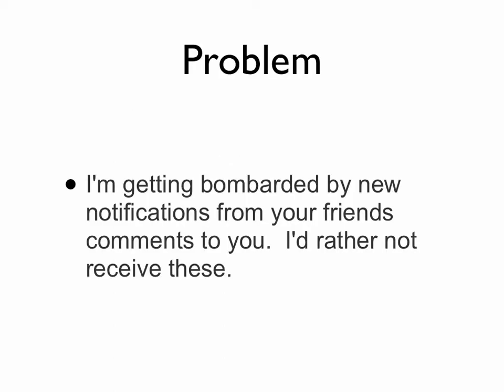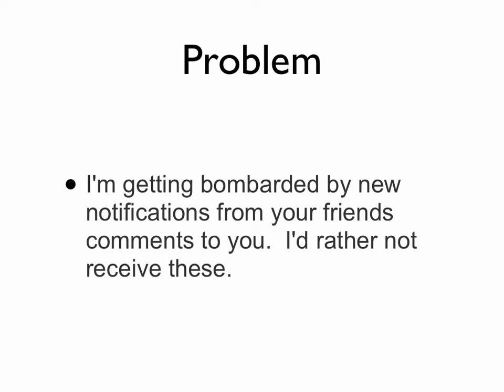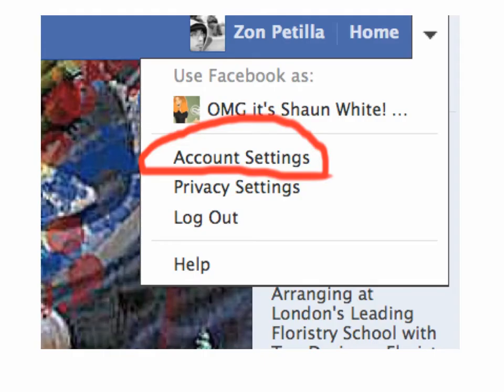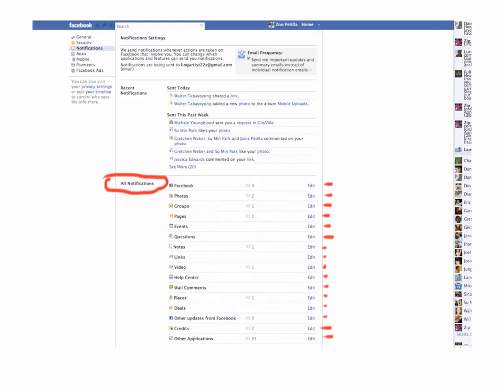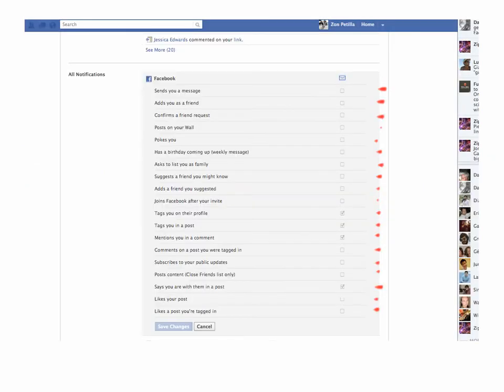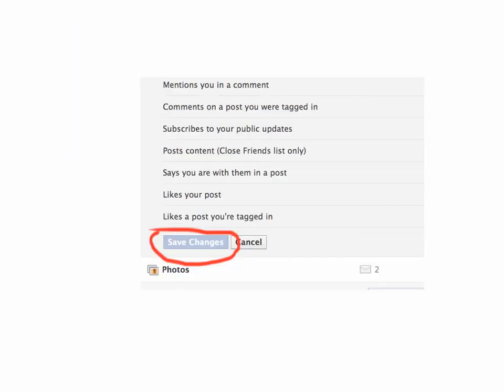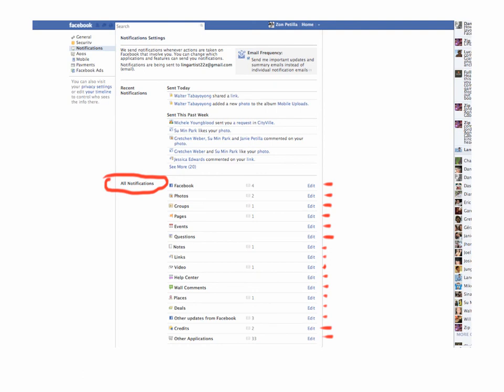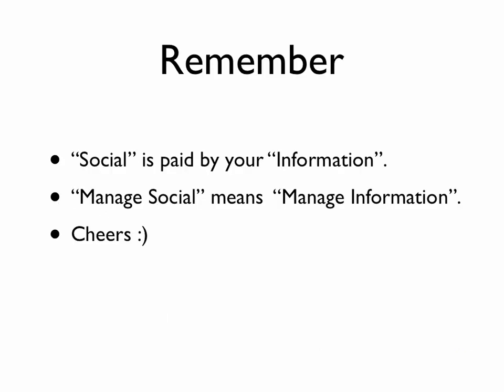Facebook Notifications Tutorial.mov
This is for friends and family. I think Google plus is so much easier at handling this stuff, but most people I work and socialize with are loyal to Facebook, and since I only have so much time when I'm working, I lean to one social networking site for the most part, Sigh.